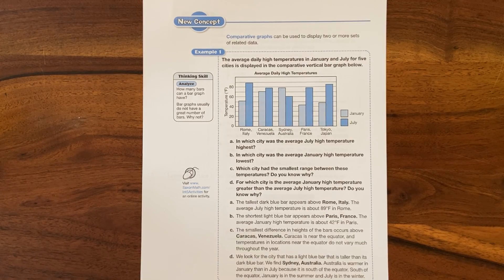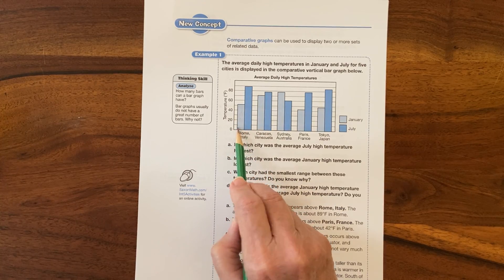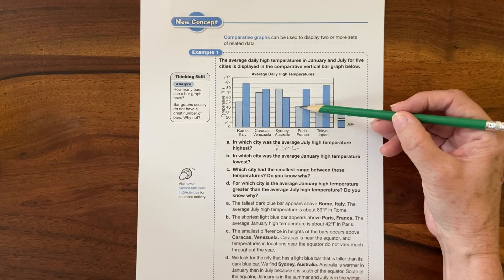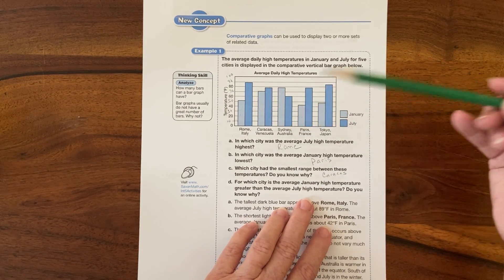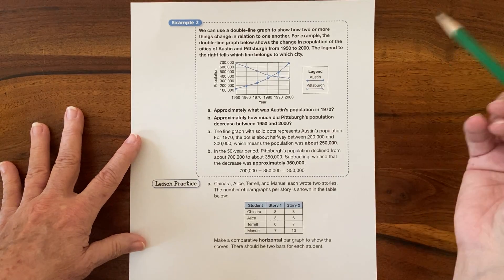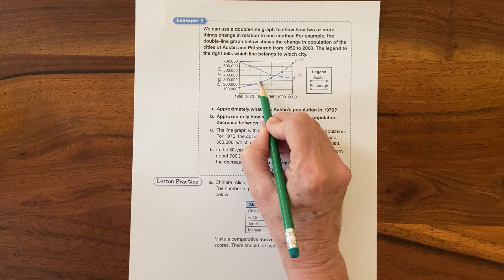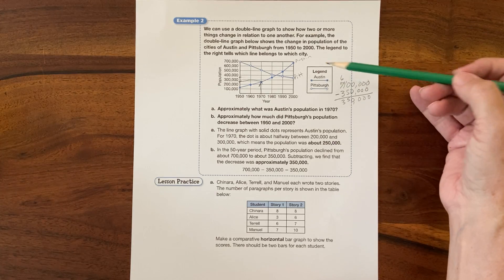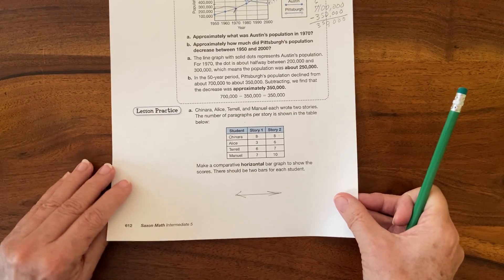I-5 Lesson 93